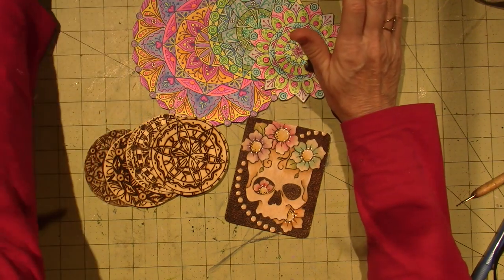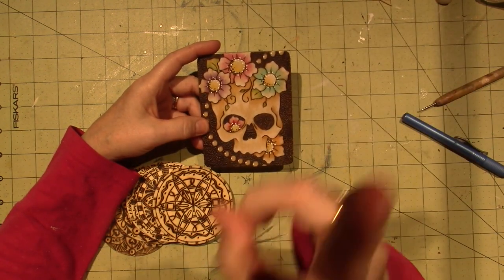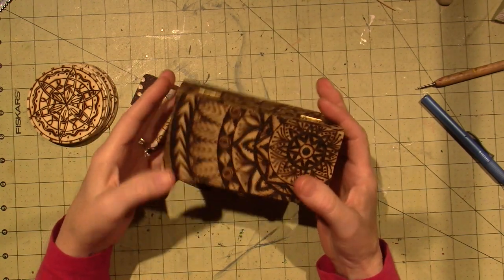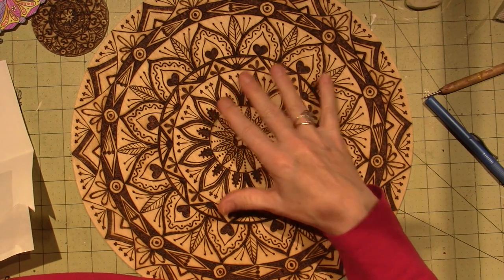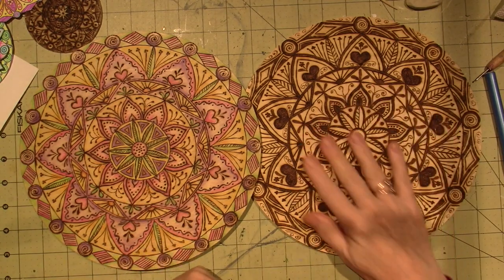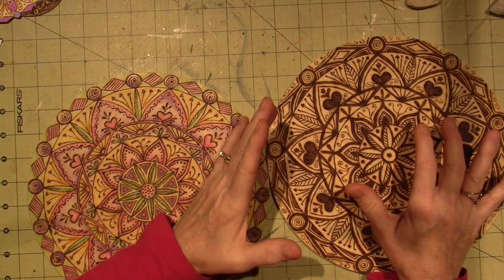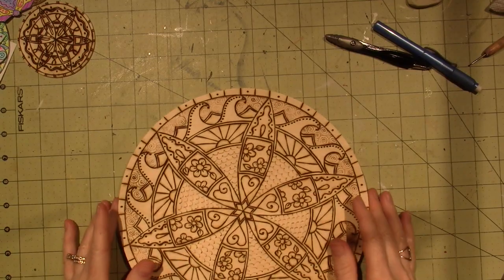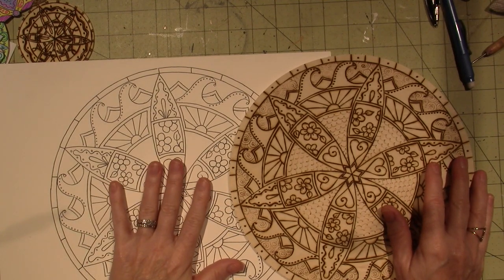Mandala Wood Burning Share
I am kind of addicted to making these and would like to do a tutorial at some point. Let me know if I should add color to the surf board one or not. TFW, Sara